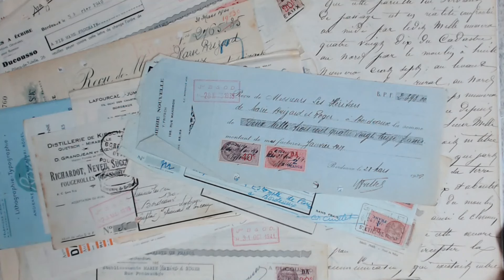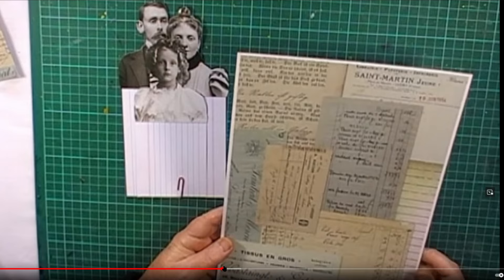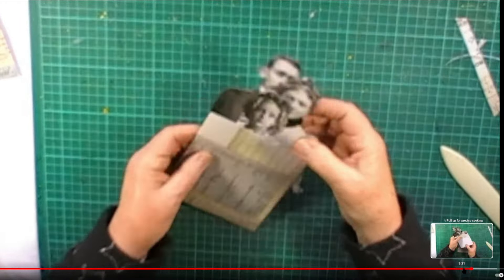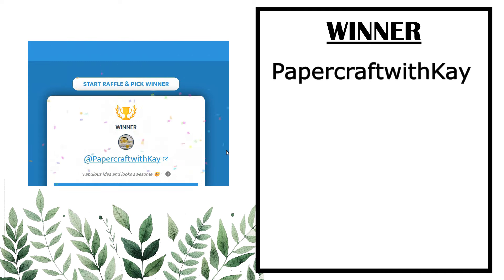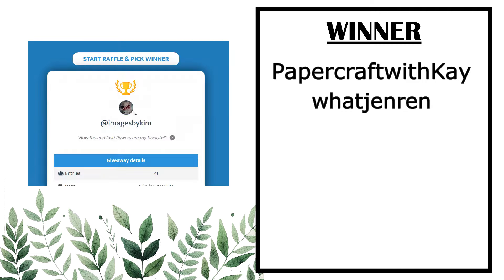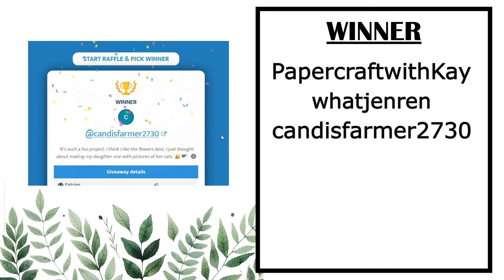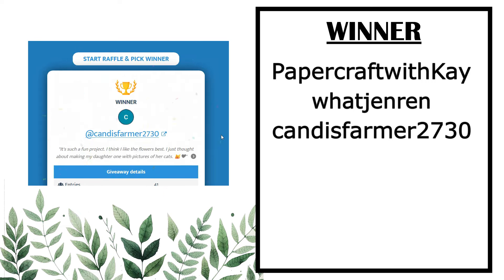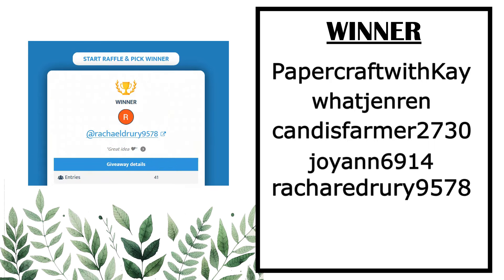September Giveaway Draw